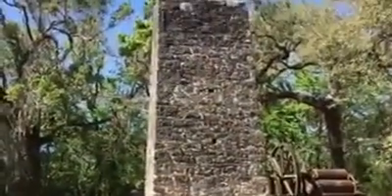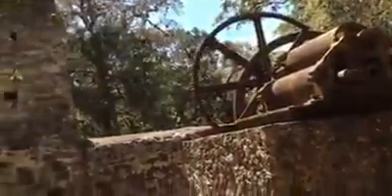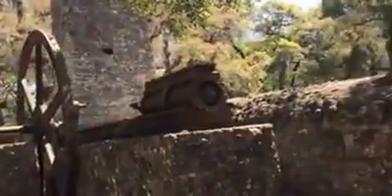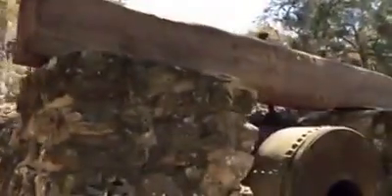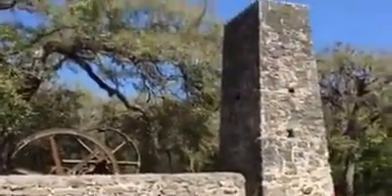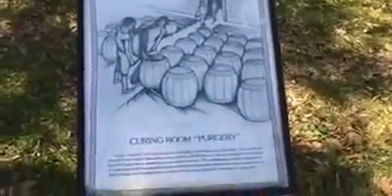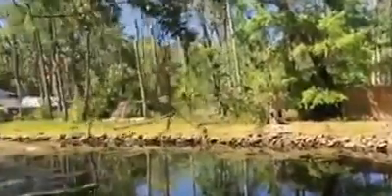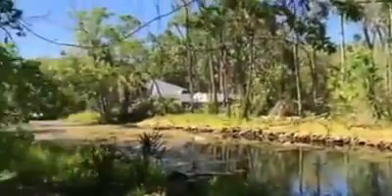Yulee Sugar Mill Ruins Historic State Park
David Yulee was the first US Senator from Florida, and a businessman who constructed and operated this sugar mill from 1851 until 1864 when federal raiders sailed up the Homosassa River and destroyed his plantation home on Tiger Tail Island. The raiders never made it all the way up the river to the mill but operations ceased at that point nonetheless. These ruins today represent one of a handful of these types of extant remains scattered throughout the state.